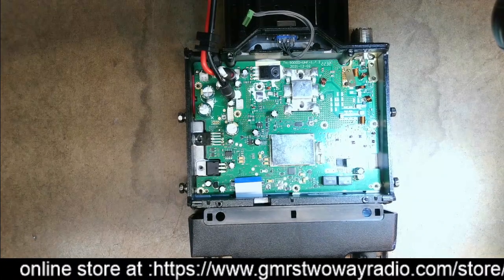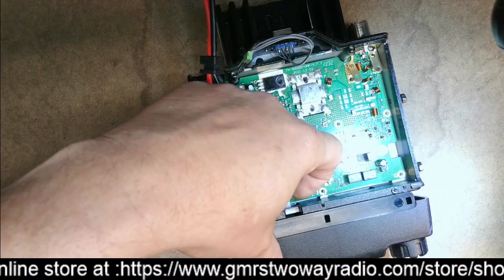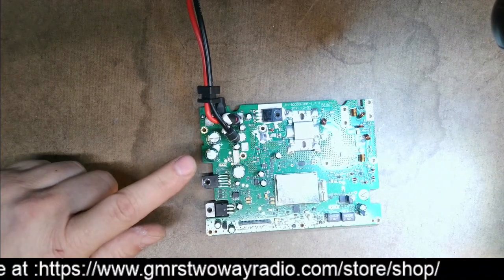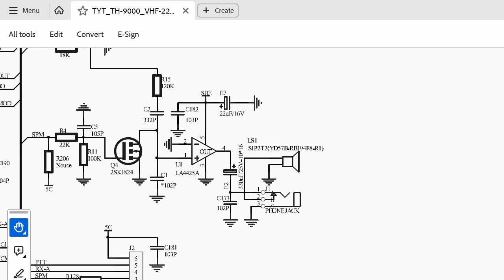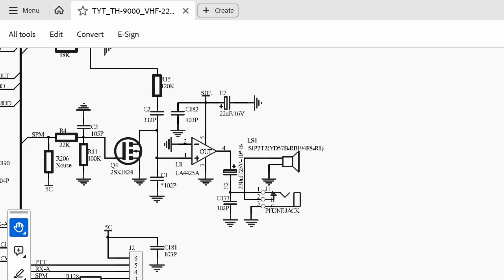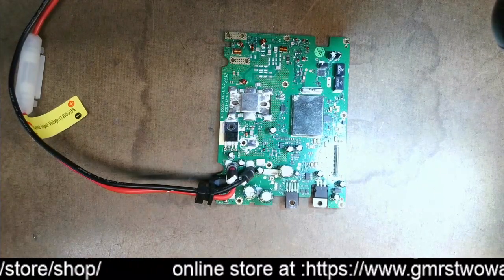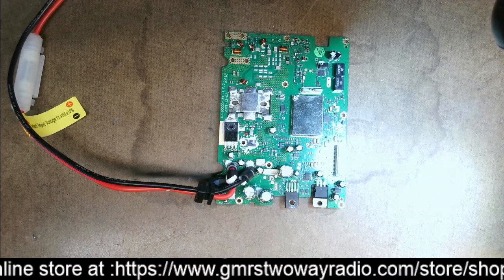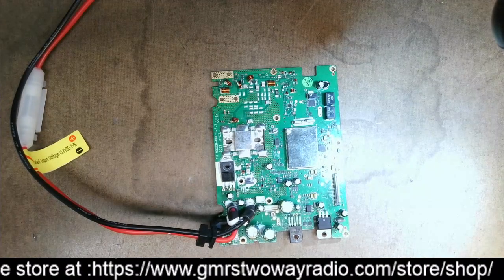🔺Poor or NO sound TYT9000D or Retevis RT9000D or Alinco dr-438 Easy things to look for! 🔺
in this video, I talk about the Poor or NO sound a TYT9000D or Retevis RT9000D or Alinco dr-438 can have. Like my did! Easy way to check to find the bad part!! NO special tools to do this check!

✅ TYT TH-9000 Schematics (should be the same for  Retevis rt9000d or Alinco dr-438 ham or GMRS type of radios)